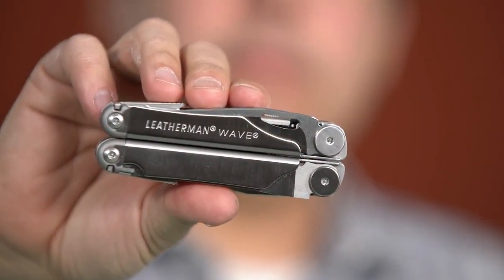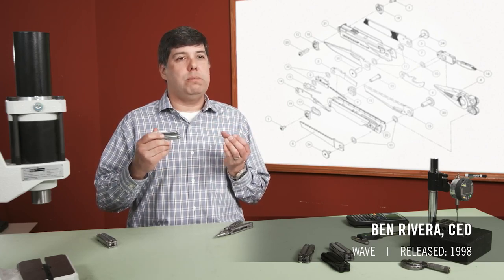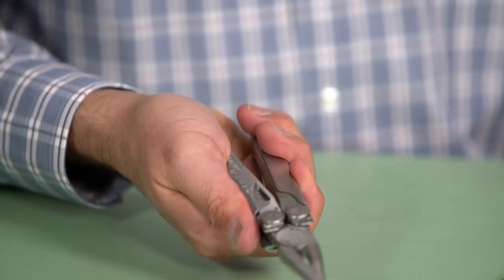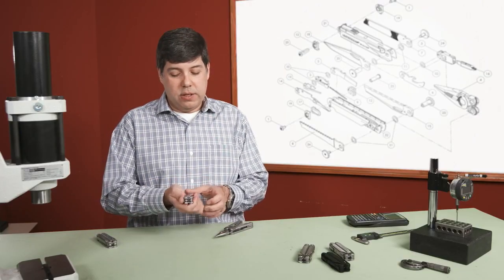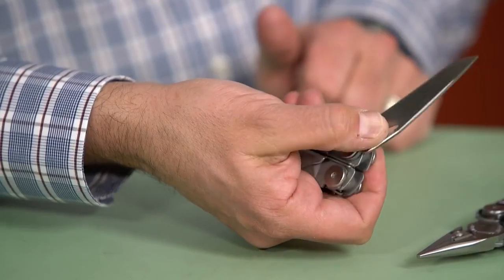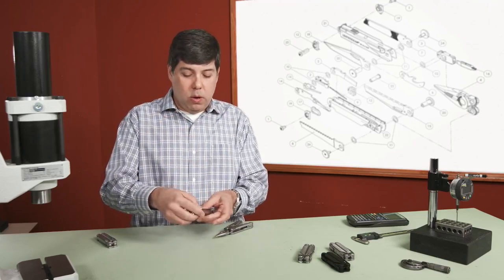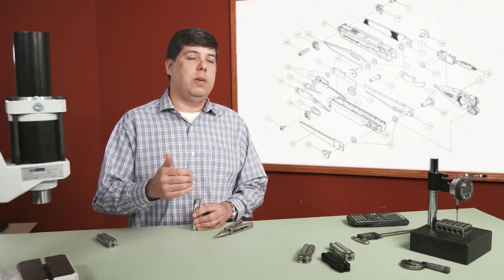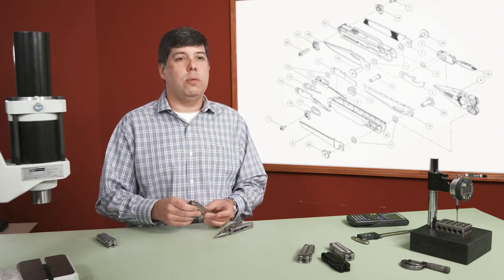Engineer Explains Wave